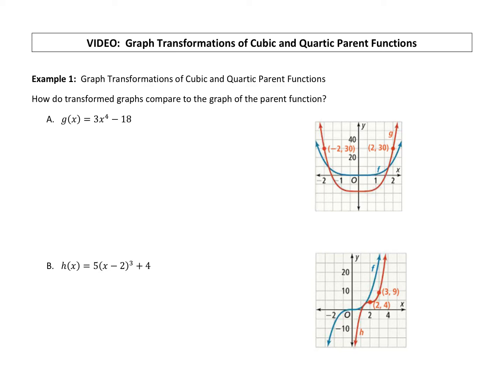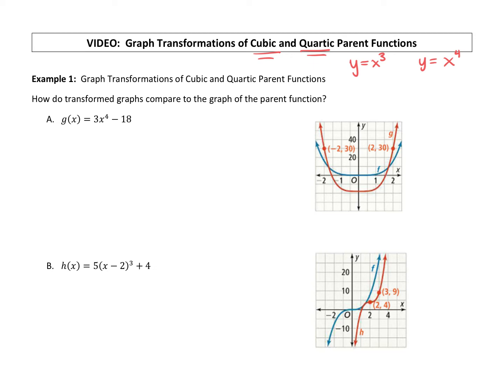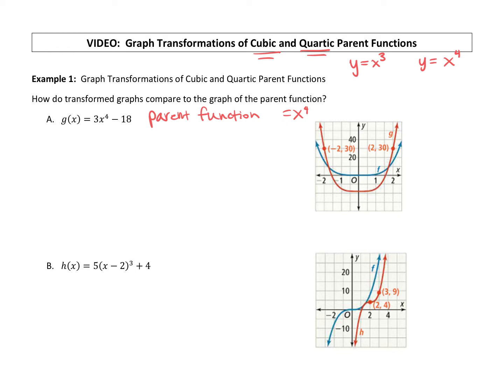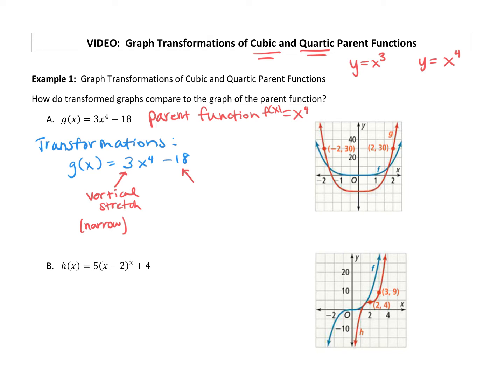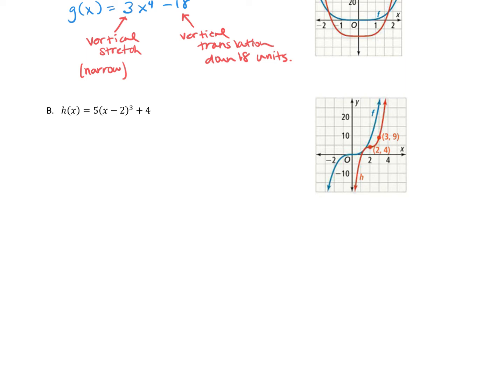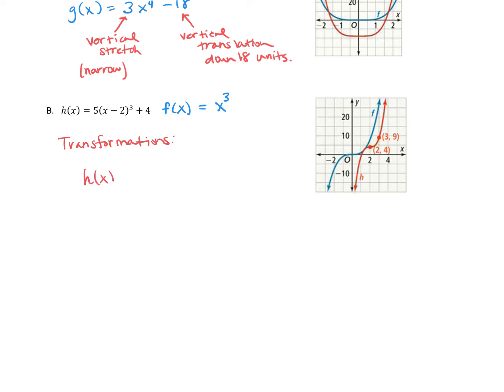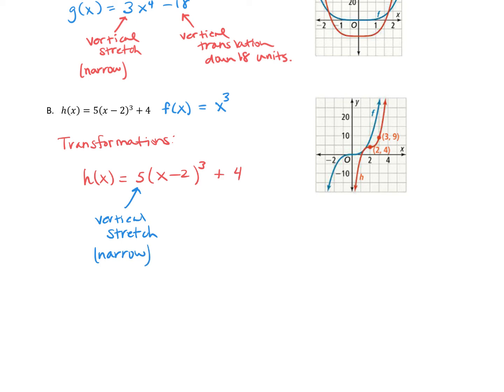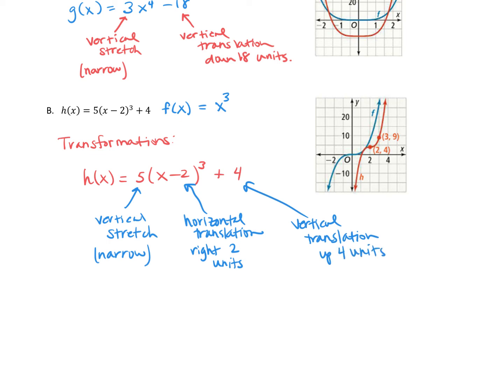Graph Transformations of Cubic and Quartic Parent Functions